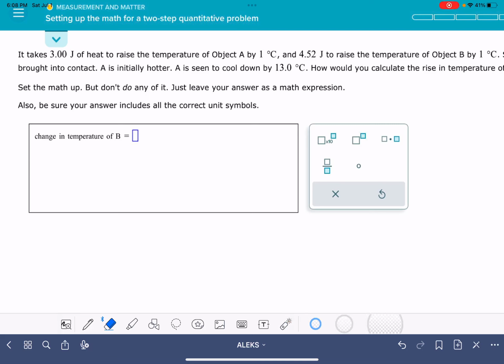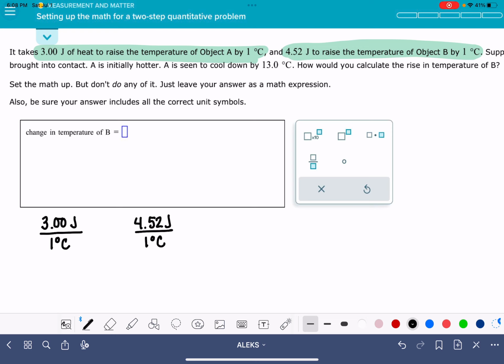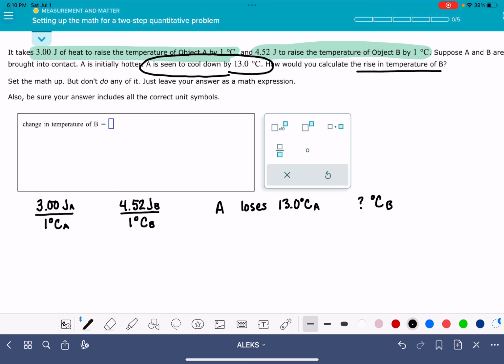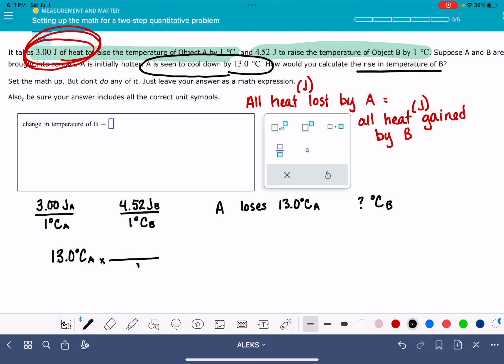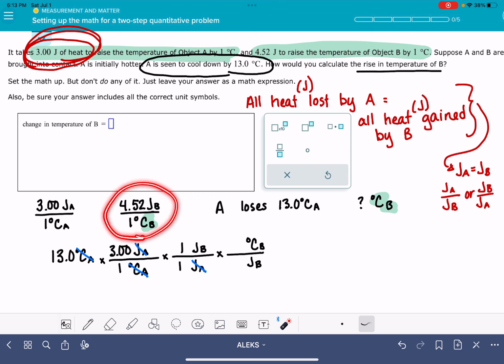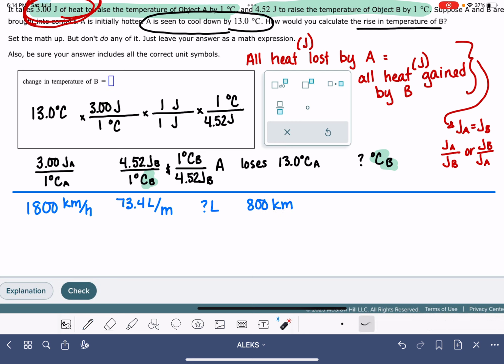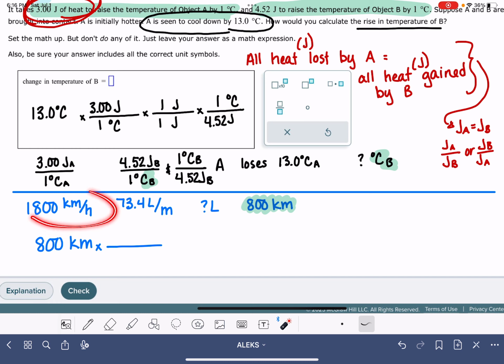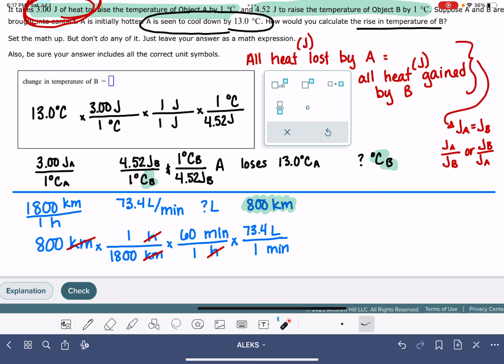ALEKS: Setting up the math for a two-step quantitative problem